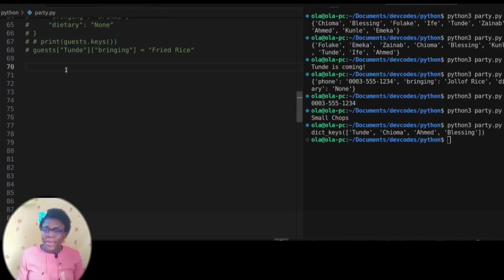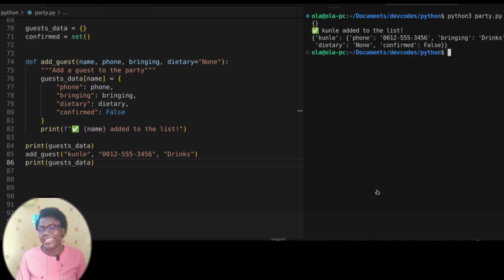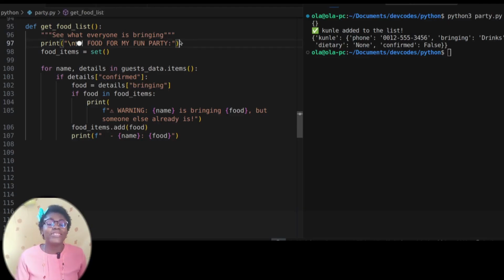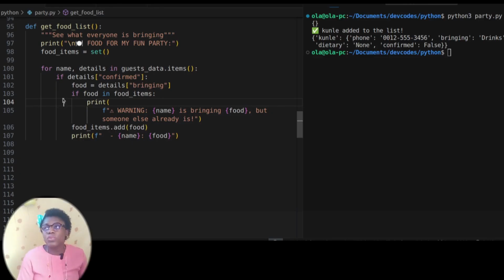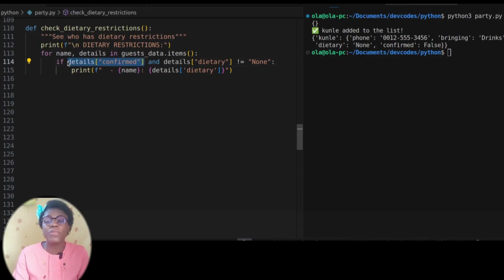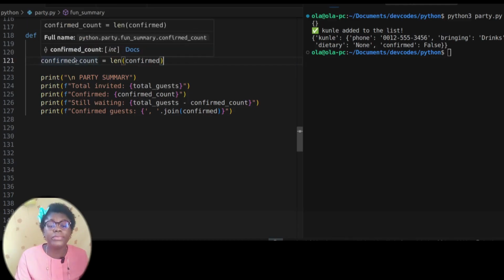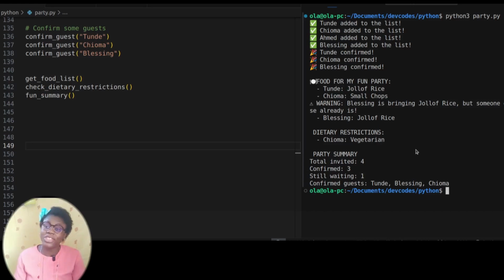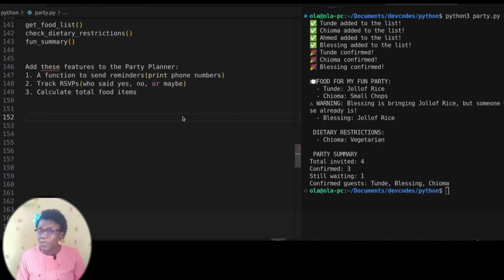Master Python Sets & Dictionaries in 15 Minutes | Build a Real Party Planning App from Scratch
🎉 Learn Python Sets and Dictionaries by building a REAL Party Planner Application!
Perfect for beginners who want to understand data structures through hands-on projects.

📚 WHAT YOU'LL LEARN:
- Python Sets - Remove duplicates automatically
- Set Operations - Intersection, Union, Difference
- Python Dictionaries - Store related data with keys & values
- Nested Dictionaries - Organize complex data
- Real-World Application - Party planning system
- When to use Sets vs Dictionaries

🎯 PERFECT FOR:
- Python beginners learning data structures
- Students struggling with sets and dictionaries
- Anyone who wants project-based learning

💬 QUESTIONS?
Drop your questions in the comments below! I read and respond to every single one. Let's learn together!

Thumbnail cake photo by Deva Williamson on Unsplash